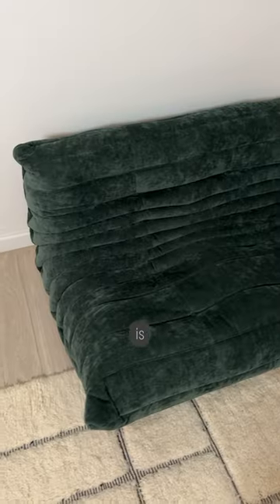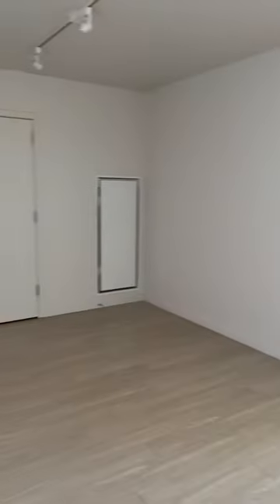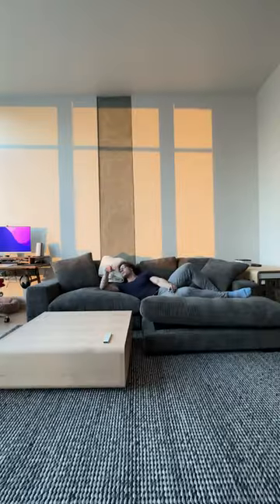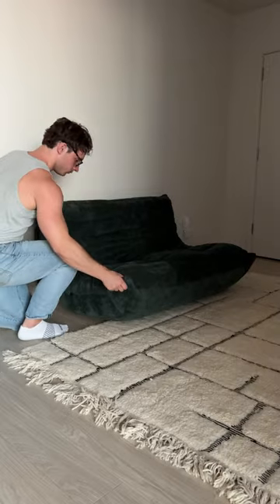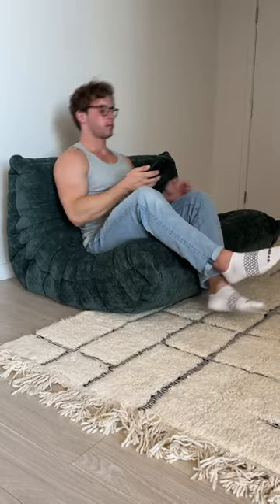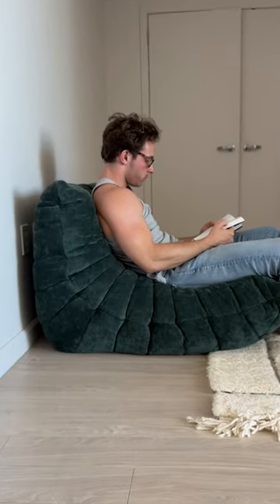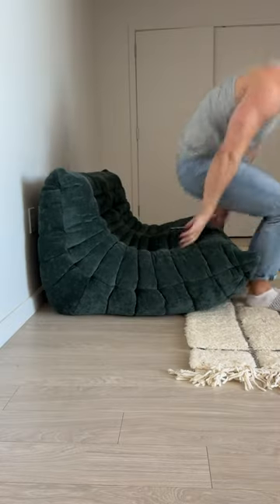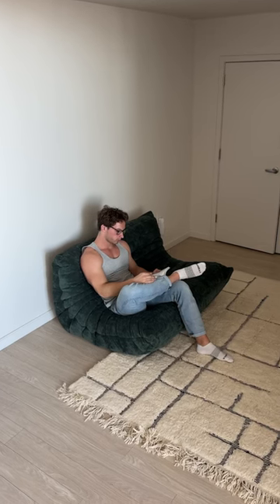I got the couch everyone’s talking about